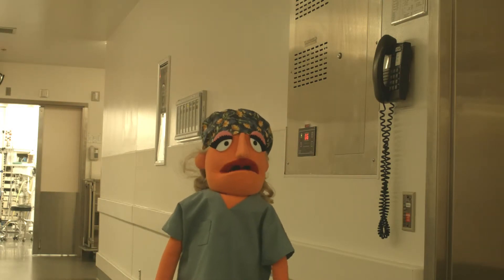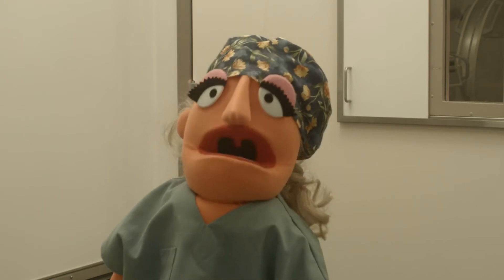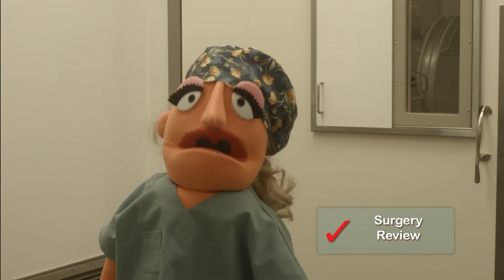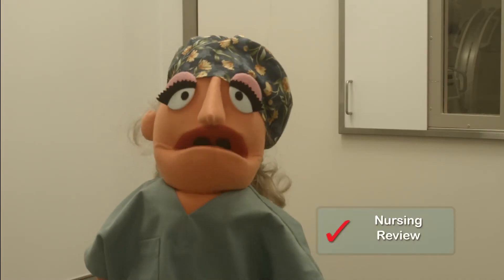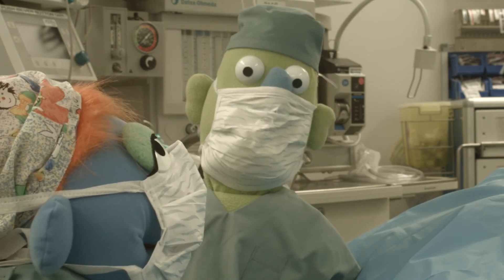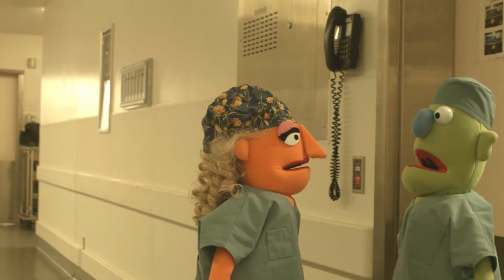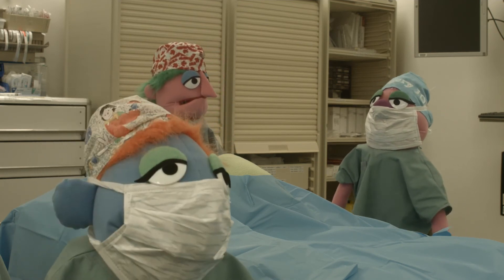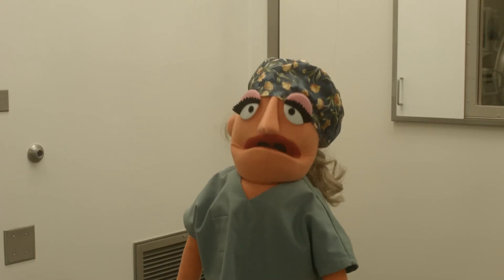Dr Scalpel's Guide to Surgery: Safe Surgery Checklist 2 (Episode 13)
In this episode, Dr Scalpel and Thumbs explore the mysteries of the Safe Surgery Checklist with the rest of the team in the Muppet Operating Room! This episode focuses on parts 2 and 3 of the checklist, the time out and the debrief.